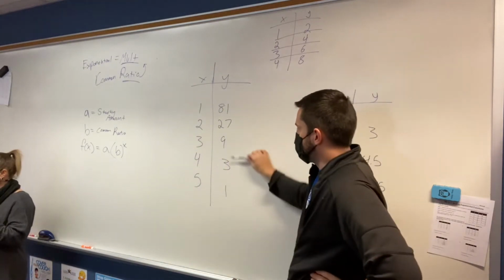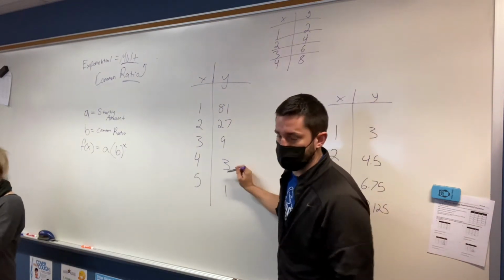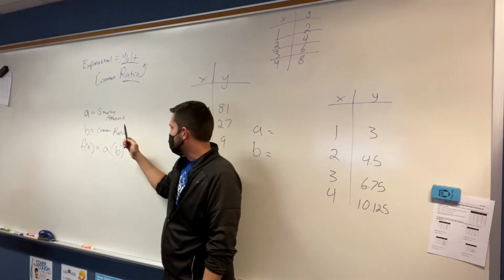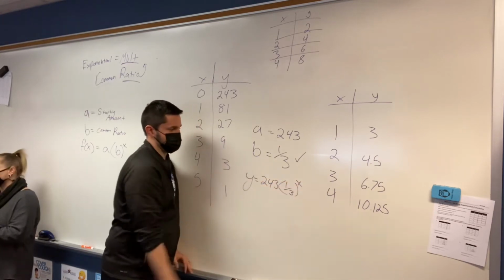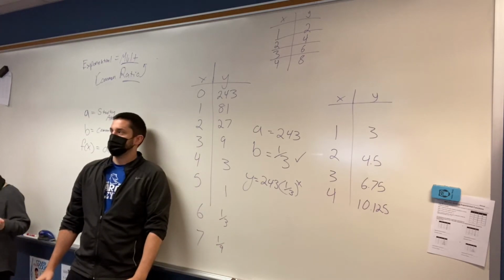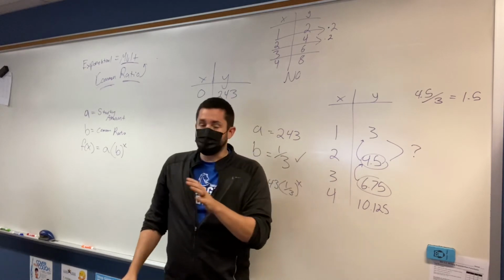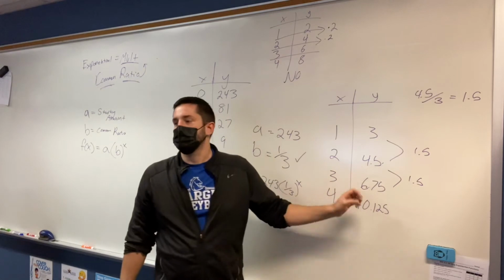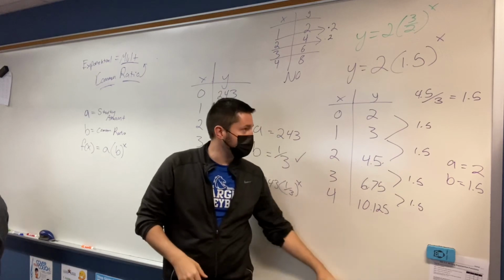Unit 3.2 Exponential Equations